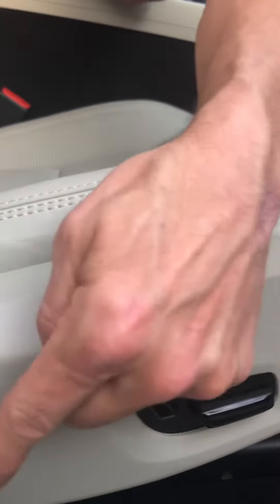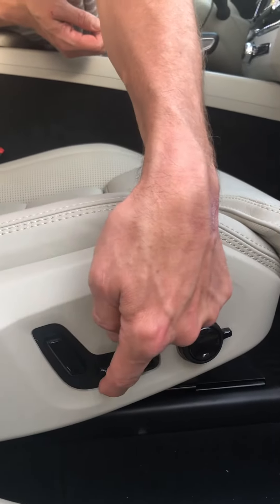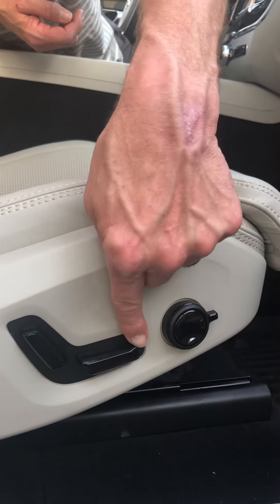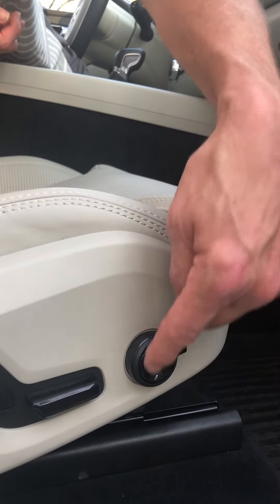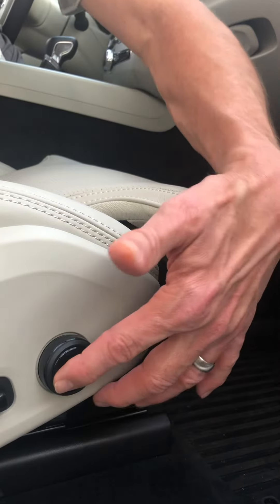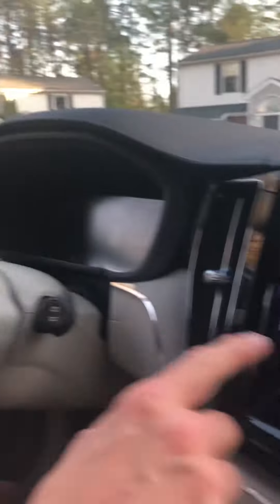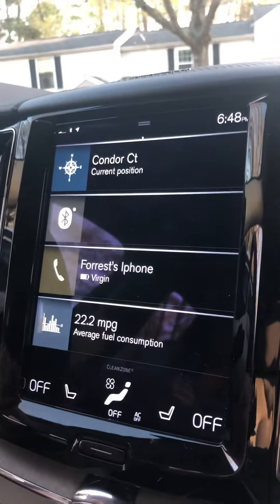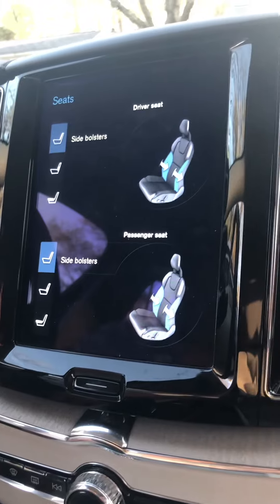Front driver & passenger seat adjustment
10 way power seat way adjustment for your comfort